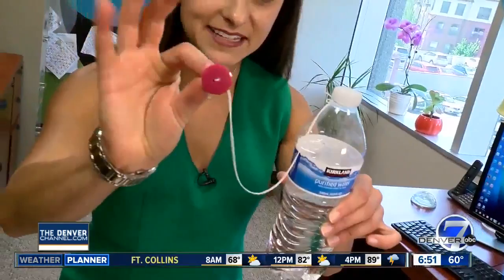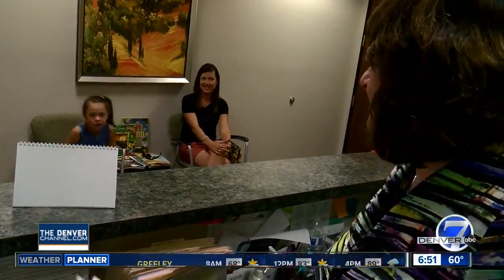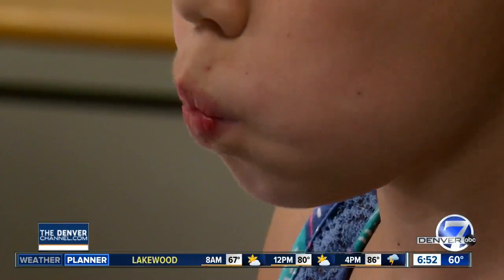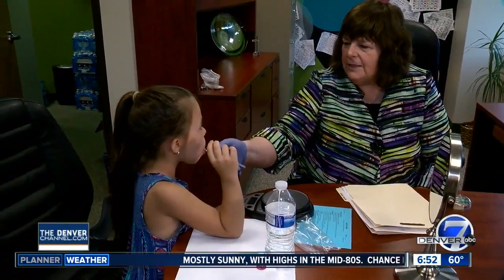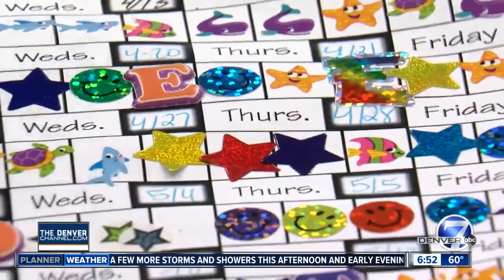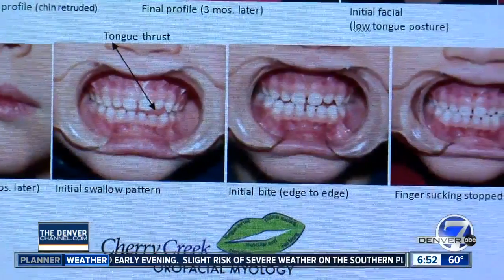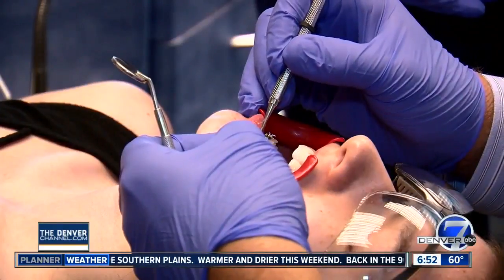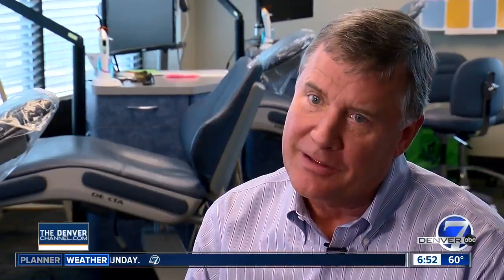Orofacial myology: Training face muscles for long term change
There are options to help train your mouth out of having to shell out thousands of dollars for the ultimate smile.